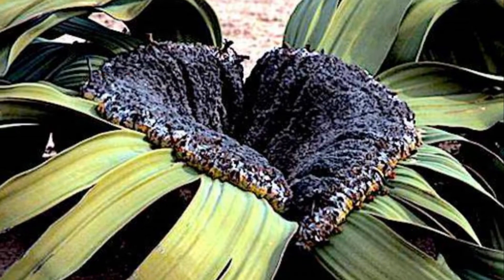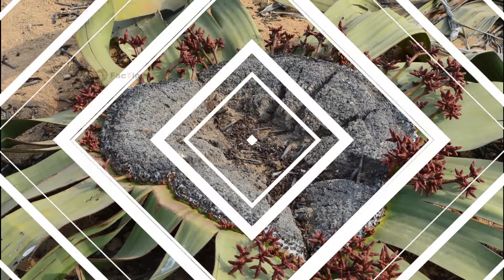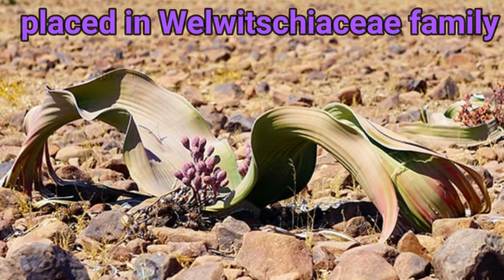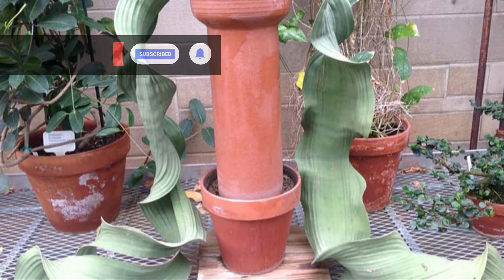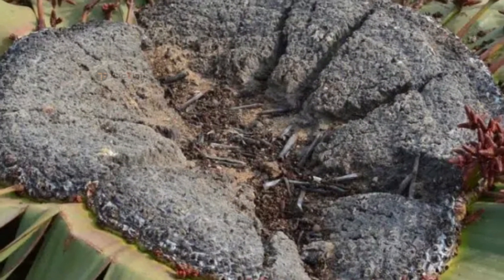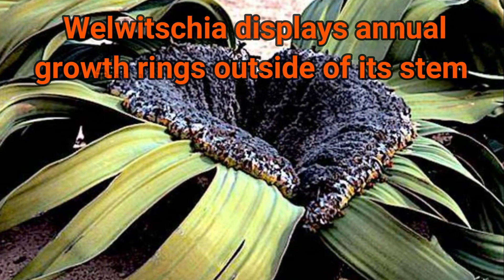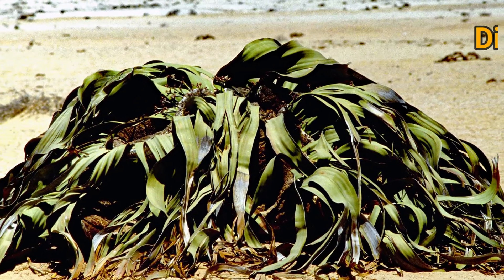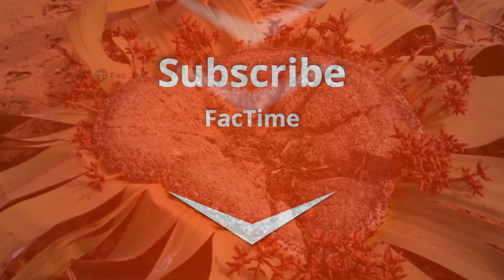Unique facts about Welwitschia mirabilis || An extraordinary plant || A headless tree || FacTime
Hi Everyone,
FacTime welcomes you.

A“headless tree with a hollowed-out stump and two spreading leaves, splitting as the plant ages.” Welwitschia mirabilis is an extraordinary plant endemic to the Namib Desert.

1) Although Welwitschia belongs to the cone-bearing plants, it shares some features with flowering plants as well as with club mosses. Because it is so different, it is placed in a family of its own, the Welwitschiaceae.
Welwitschia has a simplistic growth form: root, stem and only two leaves.

2) The first and only two juvenile leaves persist and continue to grow for the entire lifetime of the plant.

3) The stem point dies after the first leaves appear, leaving the stem without a growth point. Growth only takes place from the original stem remnant (leaf primordium) at the base of the leaves. This results in a saucer-shaped or hollow stem with spreading leaves along the margins.
4) Where annual growth rings are usually displayed inside the woody stems of trees, Welwitschia displays these rings on the outside of its stem.
5) Welwitschia has broad strap-shaped leaves with large numbers of stomata.
6) The distribution of Welwitschia coincides with the Namib fog belt.